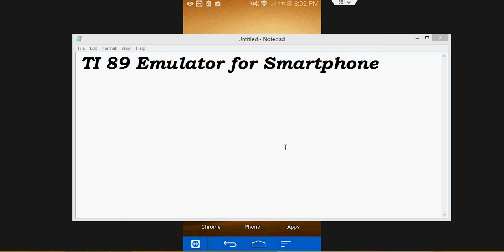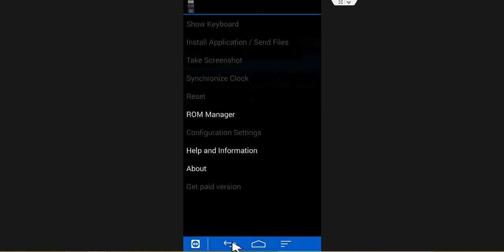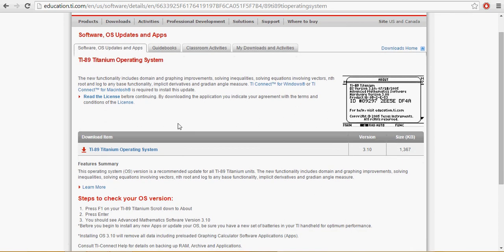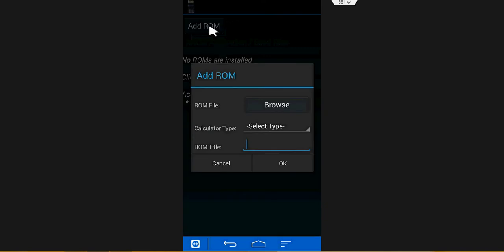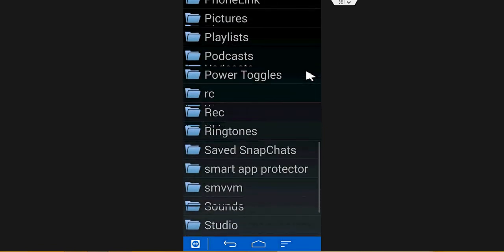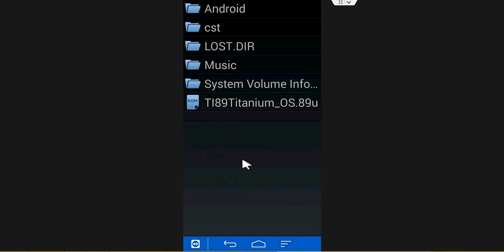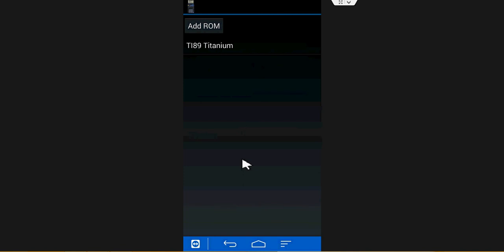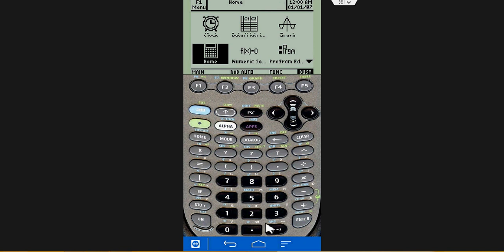TI 89 Titanium on Android (Emulator)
This video shows you how to install a TI 89 Titanium Emulator on your Smartphone